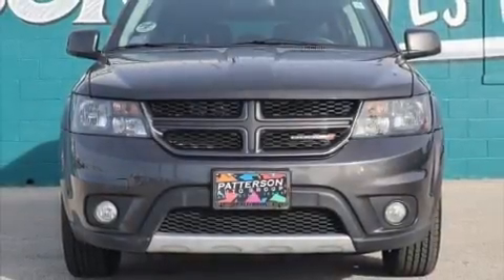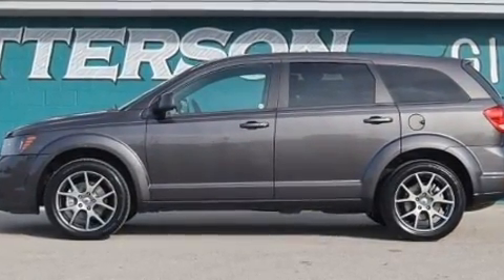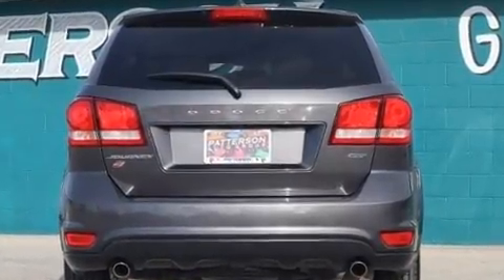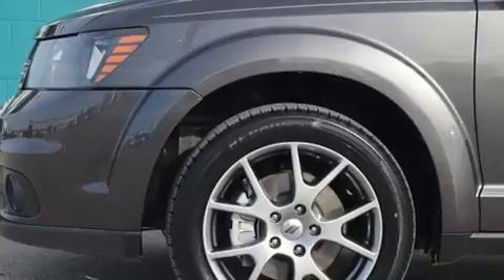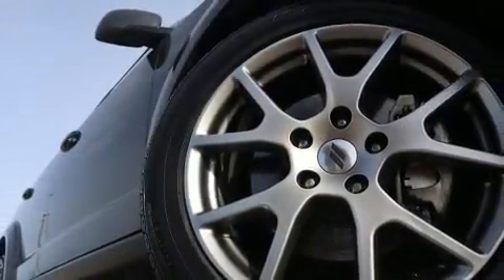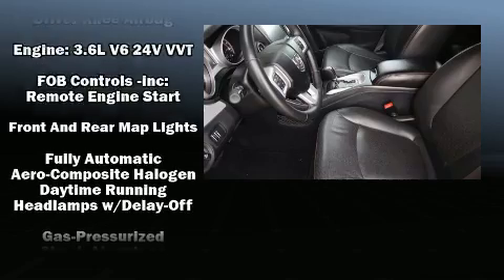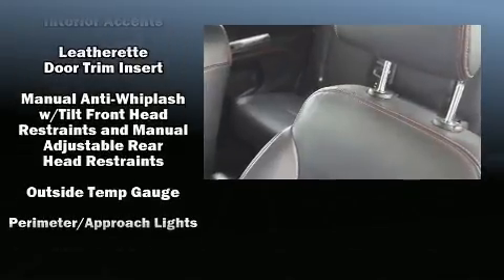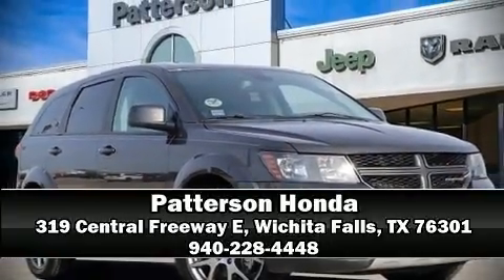2019 Dodge Journey GT in Wichita Falls, TX 76301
Patterson Honda
319 Central Freeway E

You can expect a lot from the 2019 Dodge Journey. Under the hood you'll find a 6 cylinder engine with more than 270 horsepower, providing a spirited, yet composed ride and drive. It's equipped with tons of terrific amenities, but it won't break your budget. Like leather upholstery, 1-touch window functionality, adjustable headrests in all seating positions, speed sensitive wipers, an outside temperature display, heated steering wheel, remote keyless entry, and cruise control. Premium sound drives 7 speakers, providing you and your passengers a sensational audio experience. Dodge ensures the safety and security of its passengers with equipment such as: dual front impact airbags, front side impact airbags, traction control, brake assist, anti-whiplash front head restraints, ignition disabling, and 4 wheel disc brakes with ABS. All wheel drive enhances stability in unpredictable circumstances. It also arrives with a Carfax history report, providing you peace of mind with detailed information. Our aim is to provide our customers with the best prices and service at all times. Stop by our dealership or give us a call for more information.